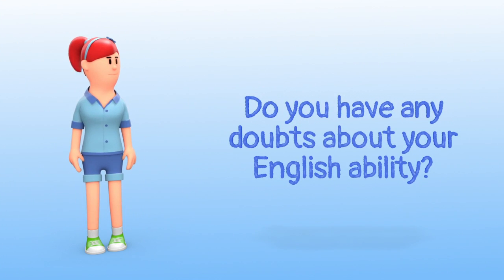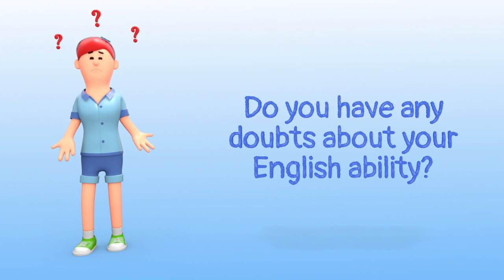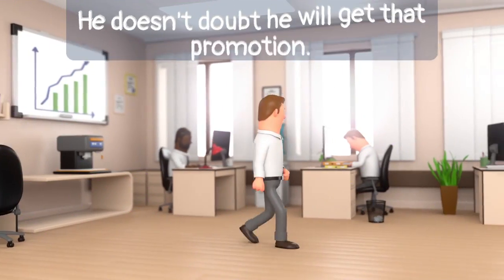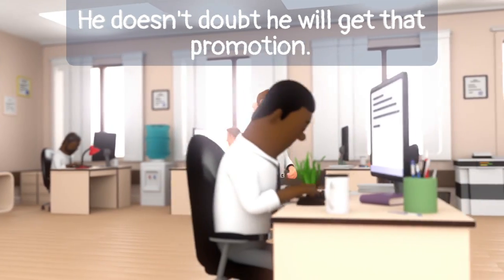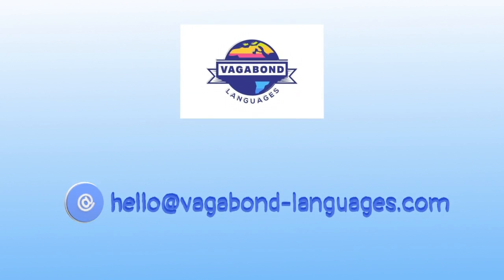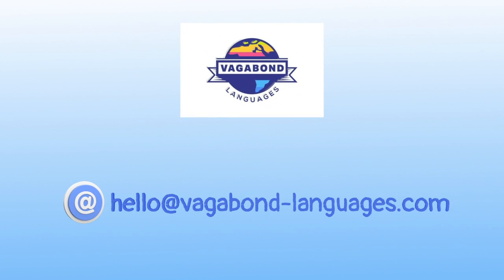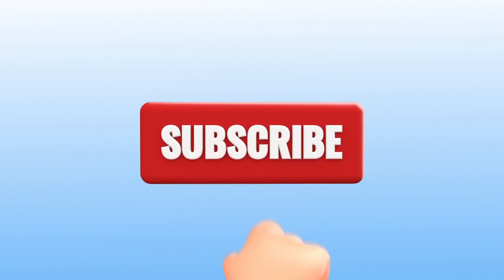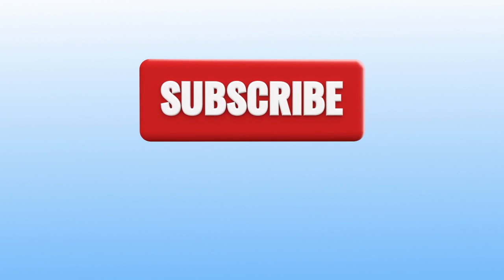How to Pronounce DOUBT in a British English Accent. How to Say DOUBT Properly!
Learn how to speak English with my videos!

Remember, when you say DOUBT the B is always silent: 'DOWT'.